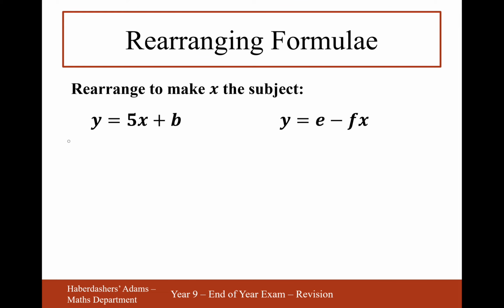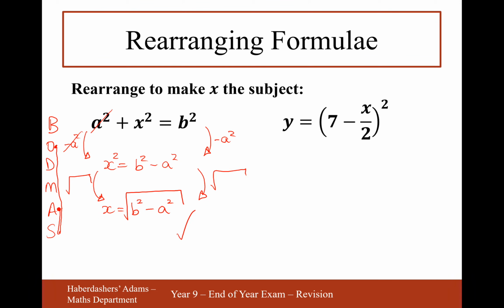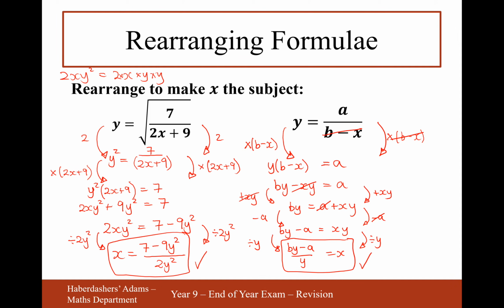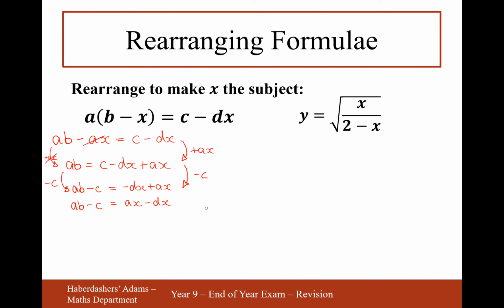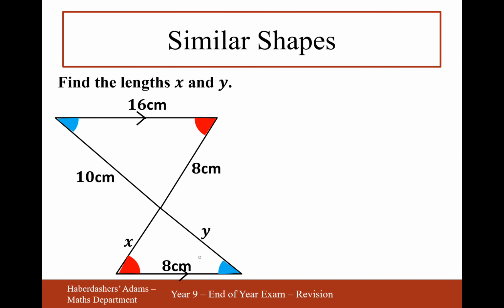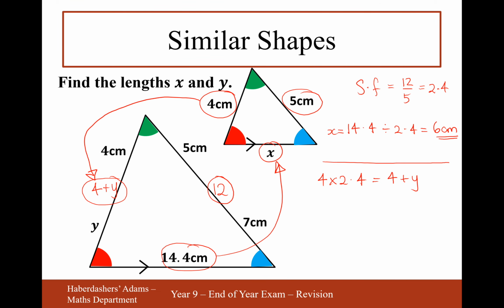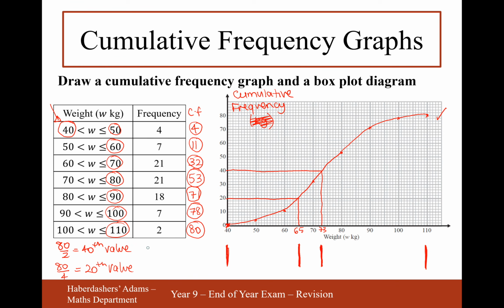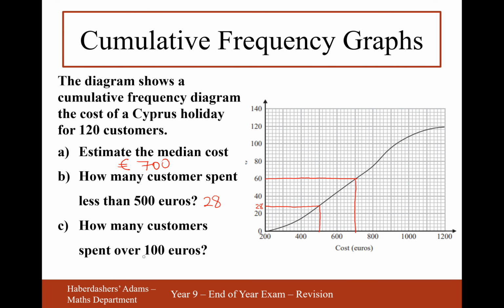Year 9 End of Year Exam Revision (4/4)